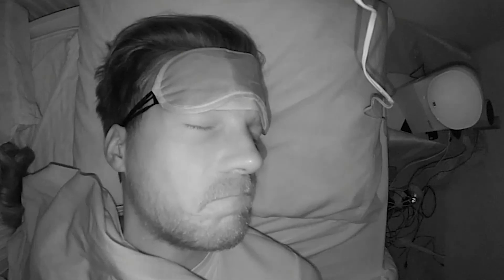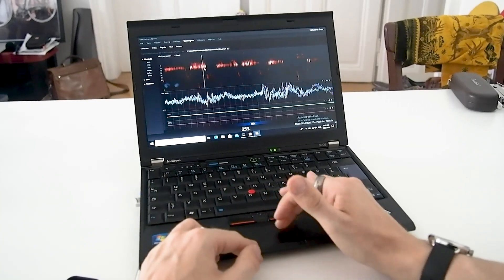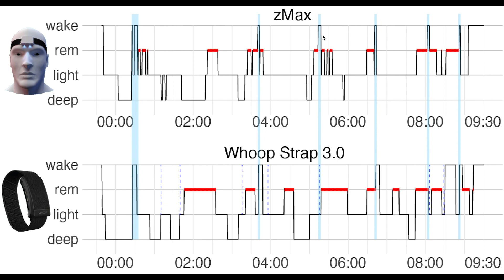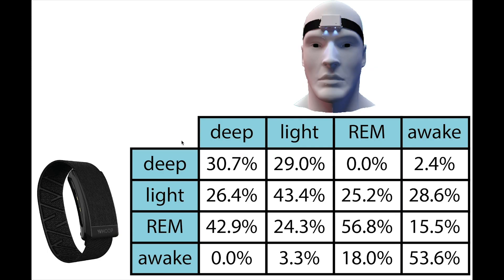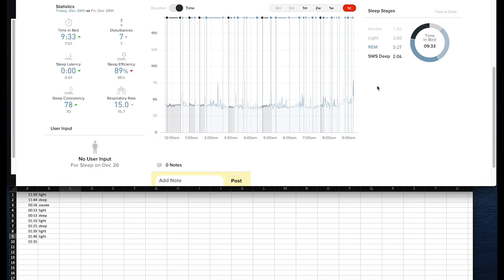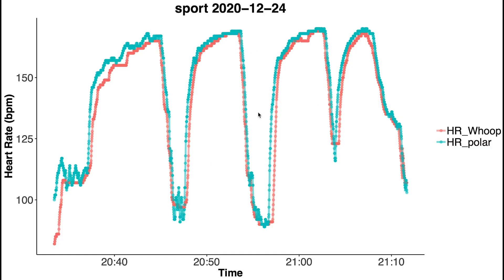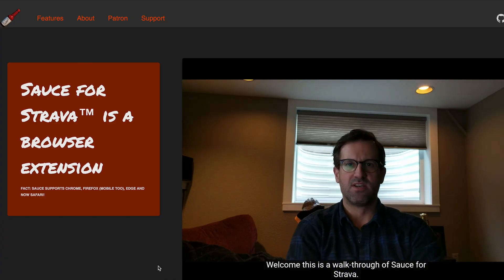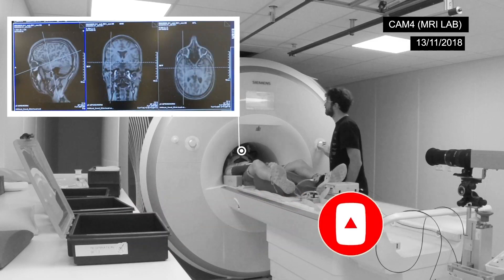Whoop Strap 3.0 Scientific Review: Accuracy (Sleep, Heart rate)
I tested the sleep tracking and heart rate accuracy of the Whoop Strap 3.0.

Timestamps:
00:00 Intro / Experimental Setup
01:45 Sleep Test: Night Overview
05:43 Sleep Test: Stages Compared
08:12 Heart Rate Test: Overview
09:59 Heart Rate Test: Examples
12:04 Conclusions and Limitations